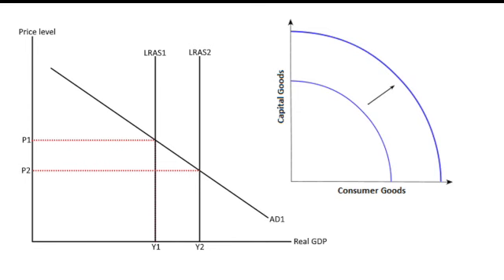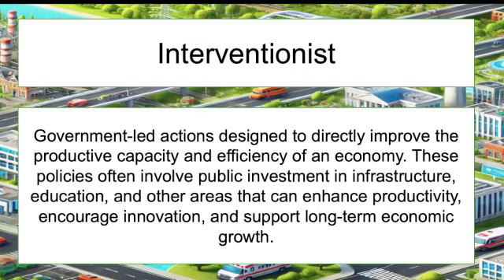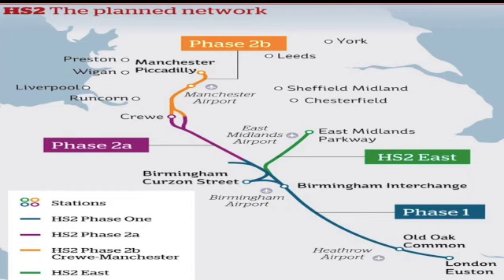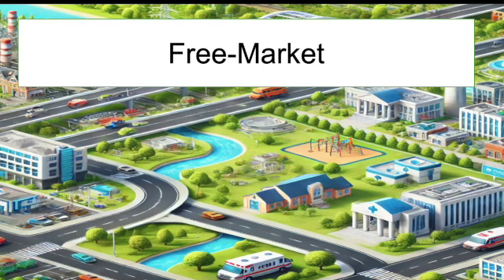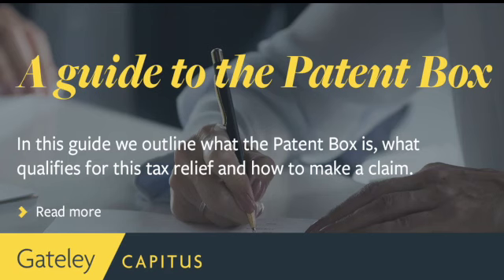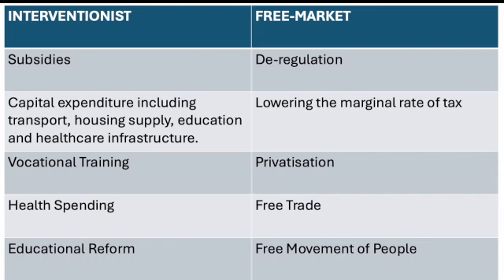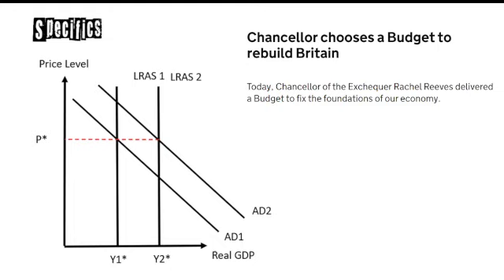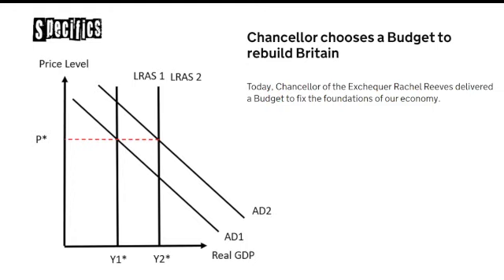Supply Side Policies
What are supply side policies, the type of supply side policies and differences between them. Analyses and evaluates the effectiveness.